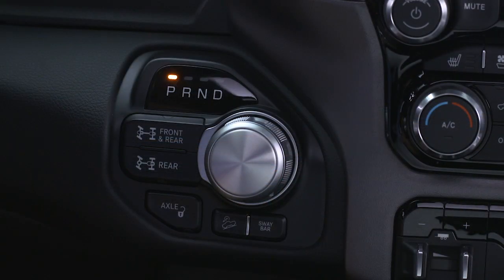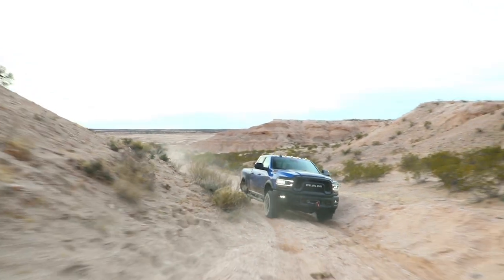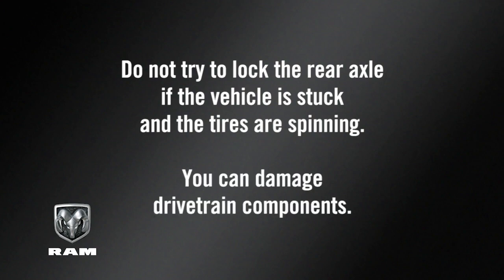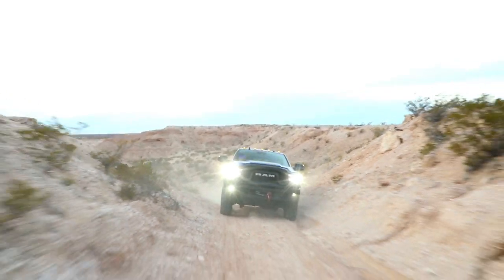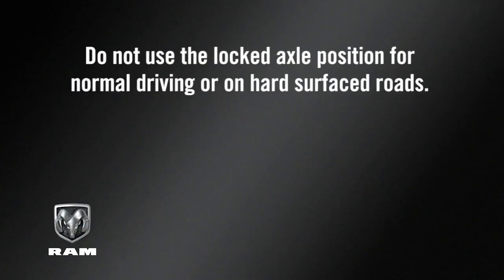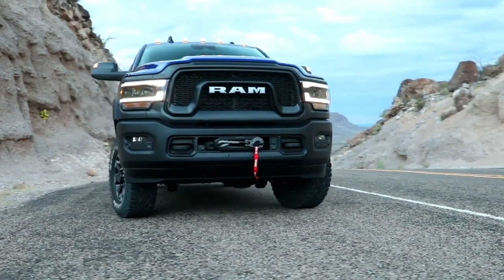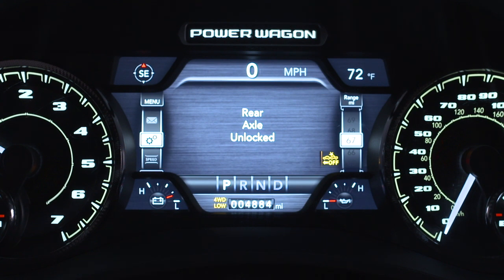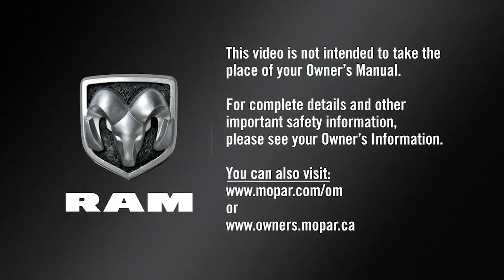Axle Lock – Power Wagon®| How To | 2020 Ram 2500-3500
Learn how to activate axle lock for four wheel drive. 2020 Ram 2500 Power Wagon® features an open differential / locking differential for improved off road handling.

Transcript

[music playing]

[Voice over] If equipped, the axle lock system allows the front and rear differentials to mechanically lock together the axle shafts, forcing the wheels to spin at an equal rate. This improves handling in low-speed, extreme off-road situations where one wheel is likely not to be in contact with the ground.

You’ll find the Axle Lock buttons to the left of the gear selector.

To lock the rear axle, place the vehicle in 4-Wheel Drive Low, 4-Wheel Drive High or 2-Wheel Drive. Then, while driving at a speed less than 10 mph, or 16 km/h, push the Rear Lock button.

A word of caution: do not try to lock the rear axle if the vehicle is stuck and the tires are spinning. You could damage drivetrain components. Lock the rear axle before attempting situations or navigating terrain that may cause the vehicle to become stuck.

To lock the front and rear axles, place the vehicle in 4-Wheel Drive Low. Drive at a speed less than 10 mph, or 16 km/h, and push the Front/Rear Lock button. The corresponding indicator light will remain on when one or more of the axles are locked.

Keep in mind - do not use the locked axle position for normal driving or on hard surfaced roads. Doing so will reduce steering ability, may result in a collision, and could damage drivetrain components.

If the indicator light continues to flash after pressing either of the axle lock buttons, drive the vehicle in a turn to expidite the locking action.
To unlock the front axle, push the Rear Lock button while in 4-Wheel Drive Low.
To unlock the rear axle, push the Axle Unlock button.
The corresponding indicator light will go out whenever an axle is unlocked.

If the axles do not unlock after pressing the button, you may need to drive slowly while turning the steering wheel from a left hand turn to a right hand turn, or drive in reverse for a short distance.